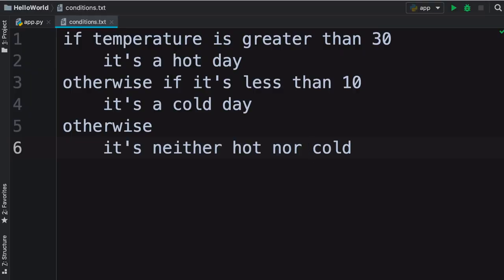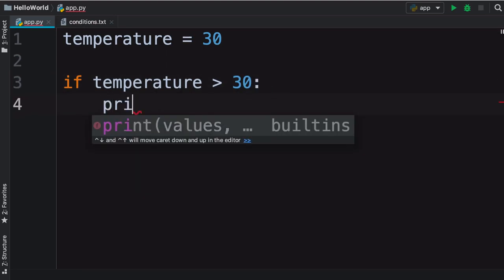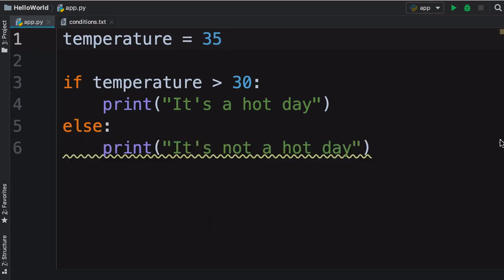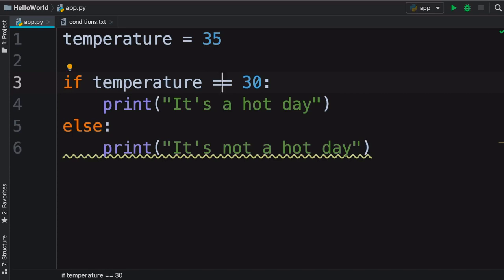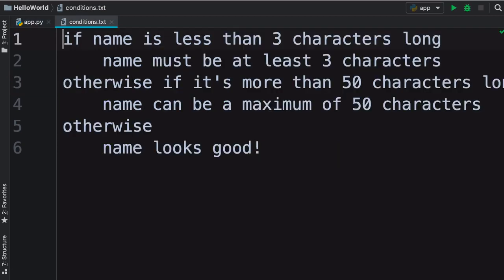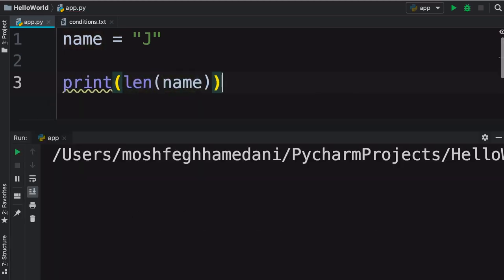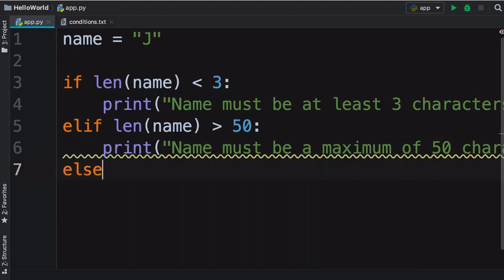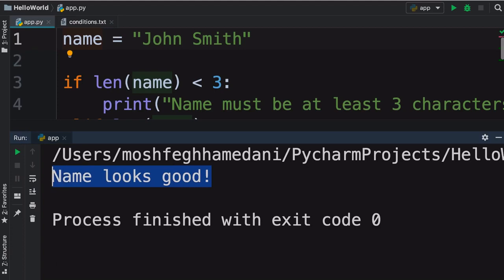Comparison Operators in Python | Python Tutorials | Python for beginners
python tutorial
python language
python programming
python programming language